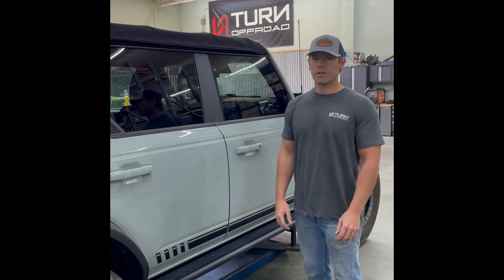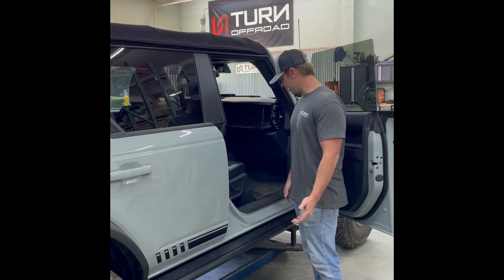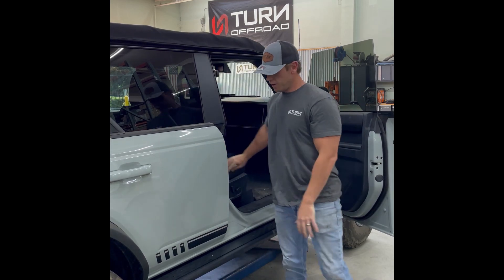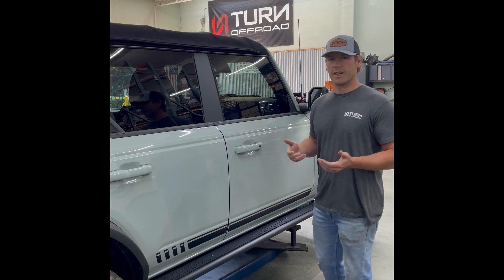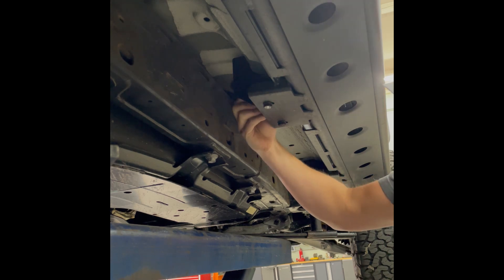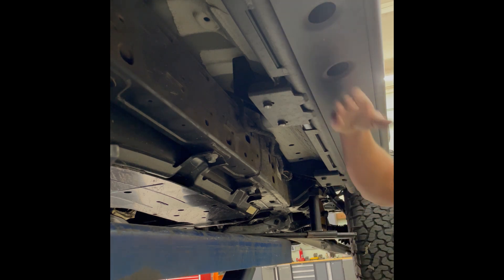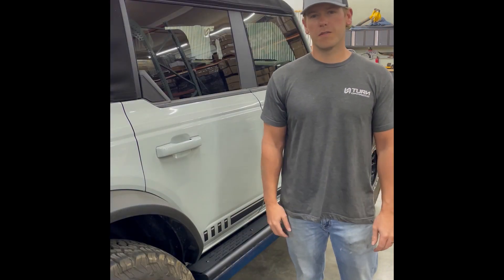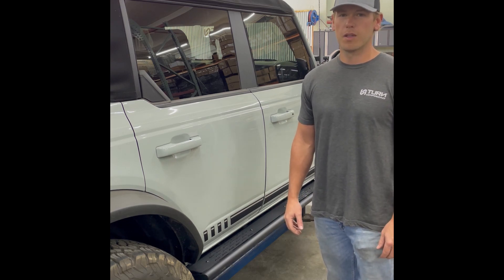TURN Tech Talk ST1 M4 Stider Video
A quick video showing off our ST1-M4 slider/steps. Please excuse the poor videography and lack of a script. We did this video just to quickly walk around and show some of the features of the Stider and how little it deflects under considerable load.